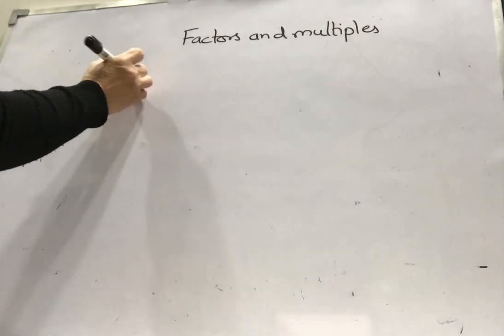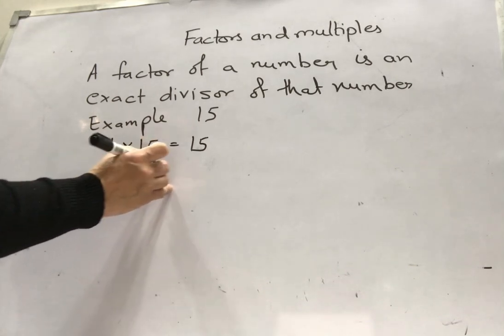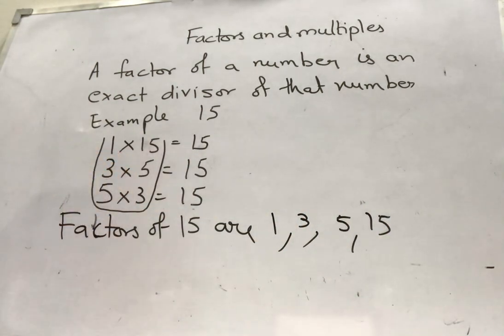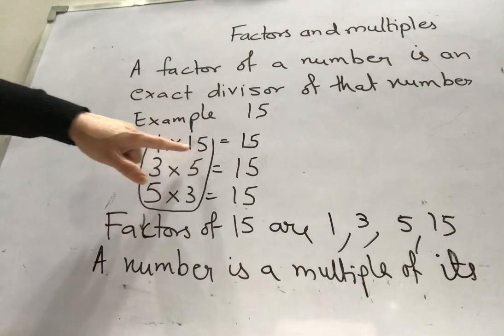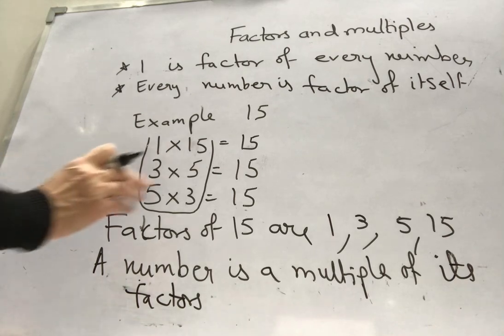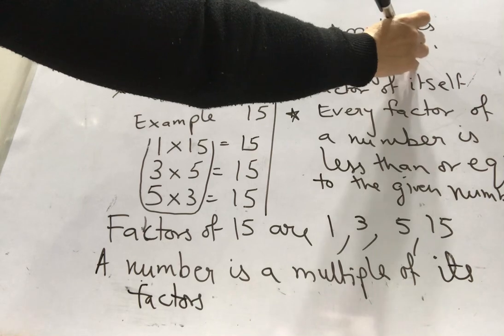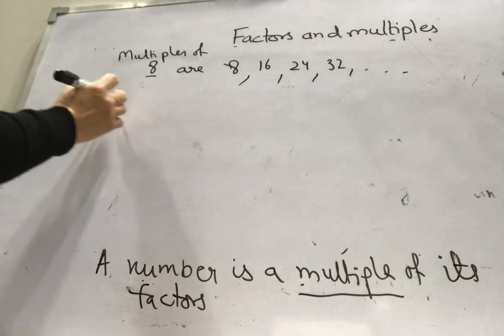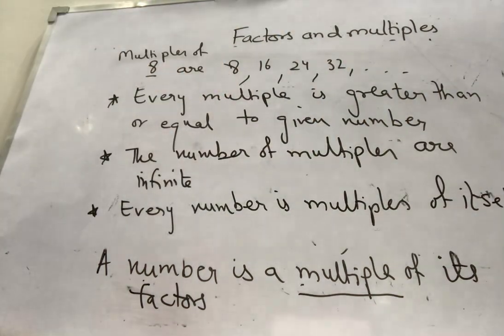Factors and Multiples